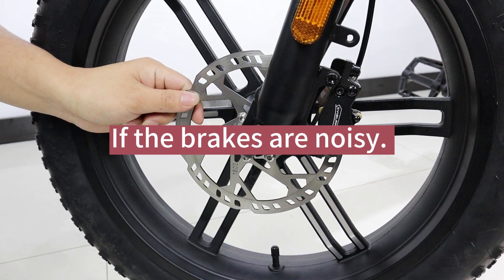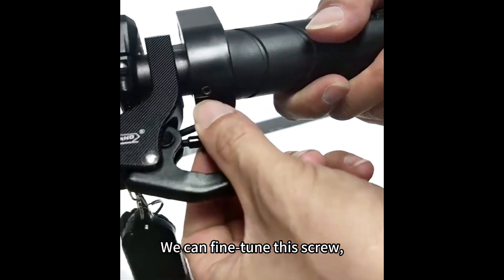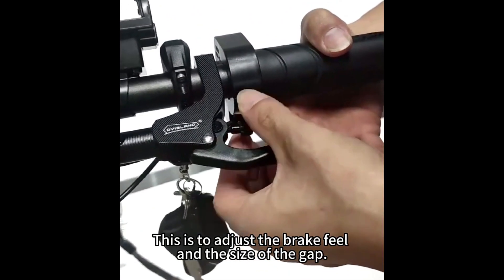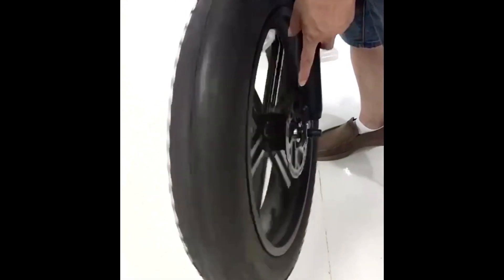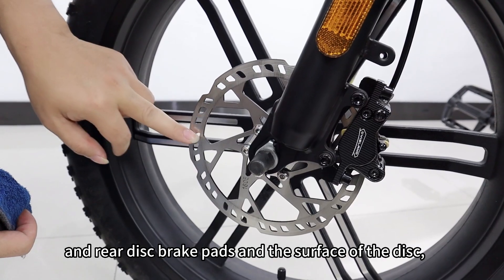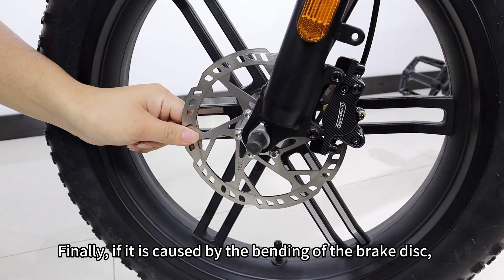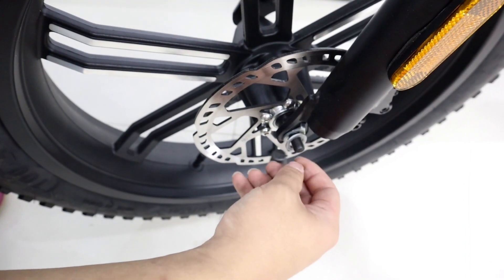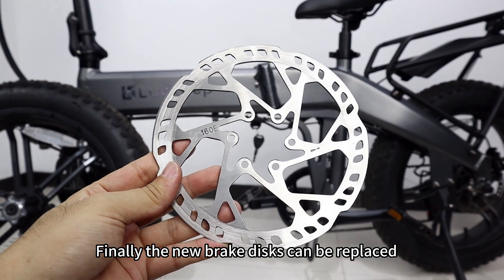How To -- If Brake Makes a Noise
If the brakes make noisy, here are tops for you to fix it:
1. Please check whether there is mineral oil on the front and rear disc brake pads and the surface of the disc. If there is oil, please wipe the oil clean with detergent.
2. Make sure that there is a gap between the disc and the pad so that there is no friction
3. Ensure that the brake disc is not bent